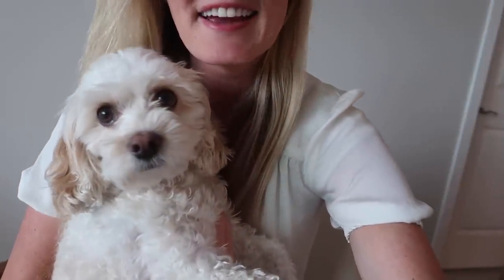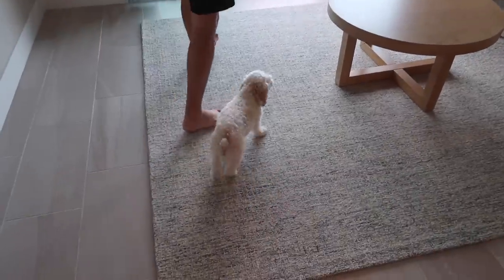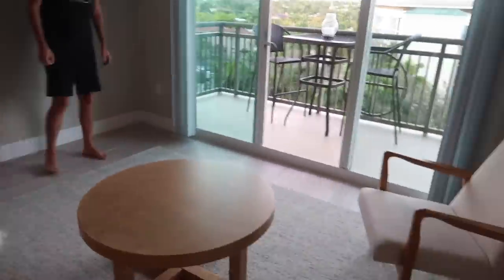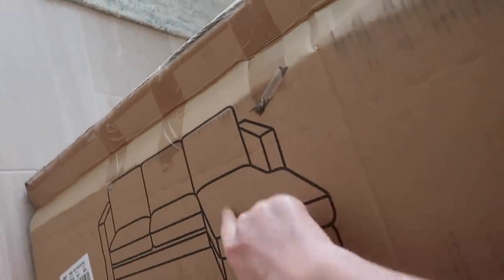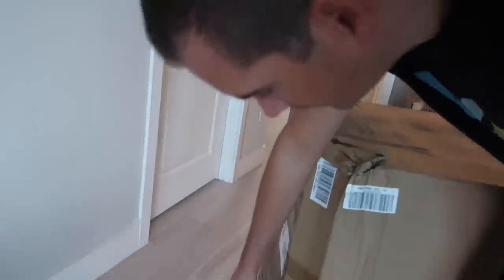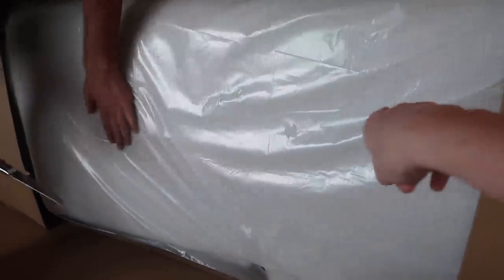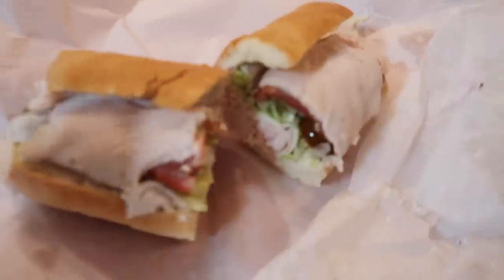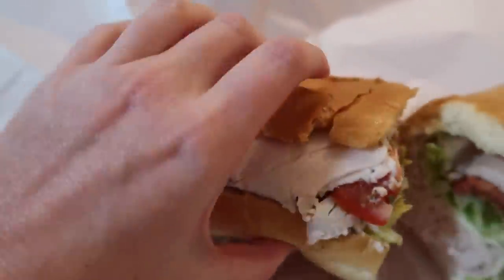IT FINALLY CAME! UNBOXING OUR COUCH AFTER BUYING A COUCH ON AMAZON 📦 MASSIVE FURNITURE DELIVERY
IT FINALLY CAME!! After buying a couch on Amazon our MASSIVE furniture delivery FINALLY arrived and we're unboxing our couch from Amazon in today's vlog! Here's the couch we got, we love it!

Britt's Scooter
Jared's Scooter

Jared and Britt are from the Bingham family of family vloggers. Their daily vlogs are fun, positive and happy. The Bingham family vloggers include This Is How We Bingham, Jared and Britt, Dan and Chelle, Our Life In Holland, and Sean Bingham. Together we are the Bingham family daily vloggers!